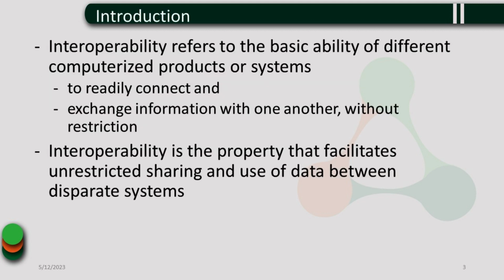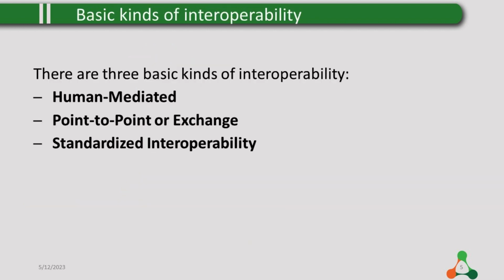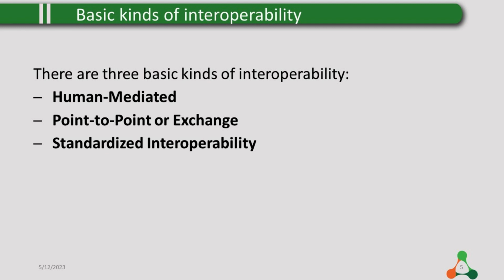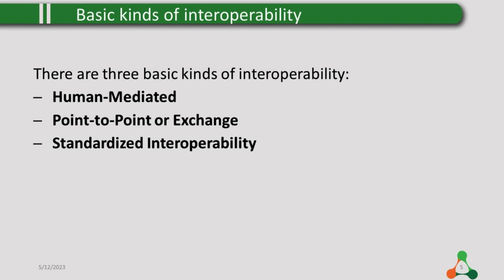Chapter 1 Introduction to Interoperability